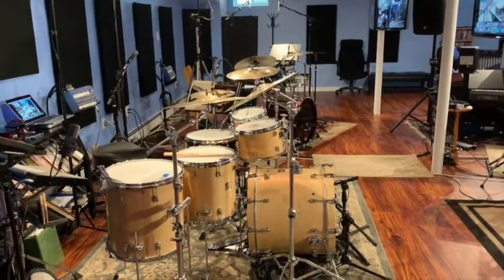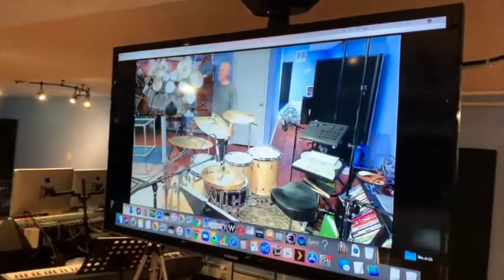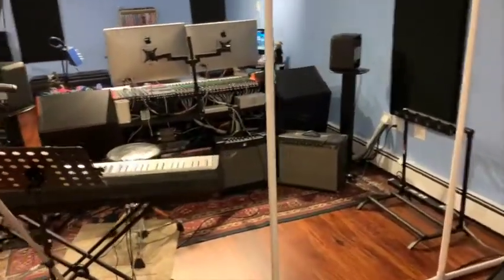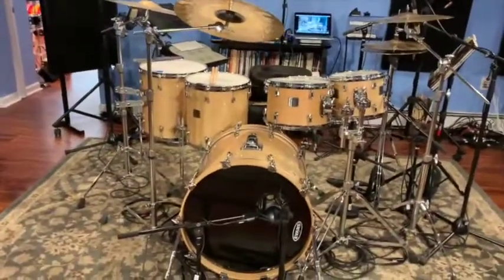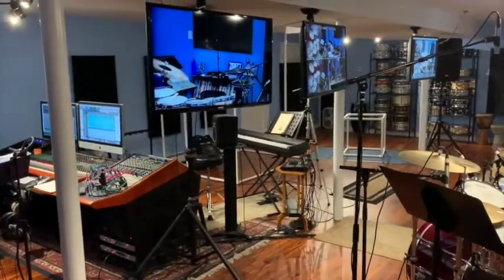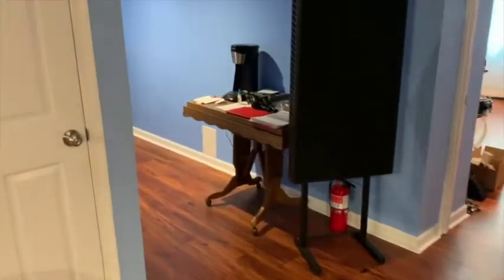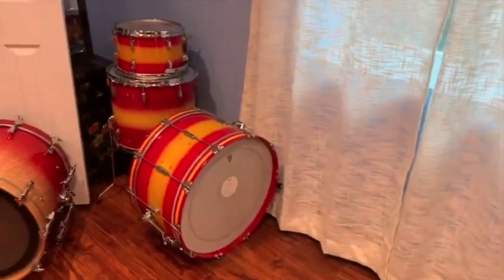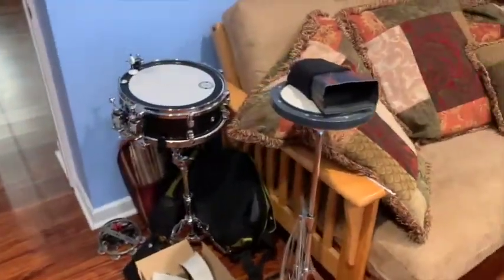GregoryTechDrumCenter Studio Tour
Here is a walk through my teaching and recording studio. This is where I get to practice, as well. Stay healthy and safe, everyone!